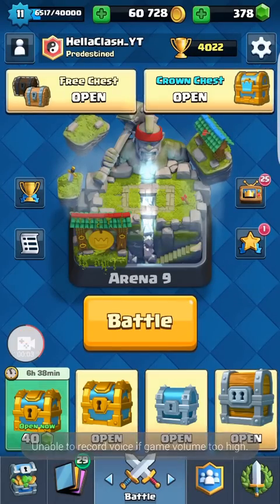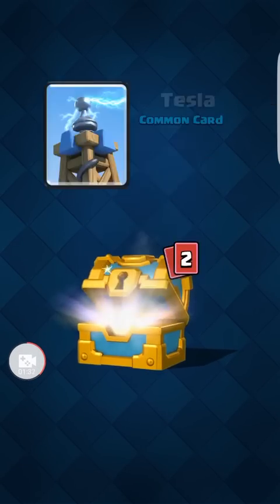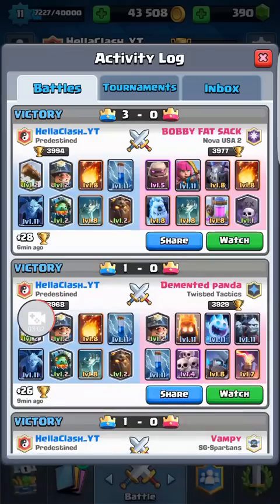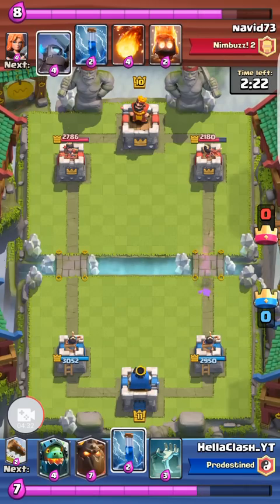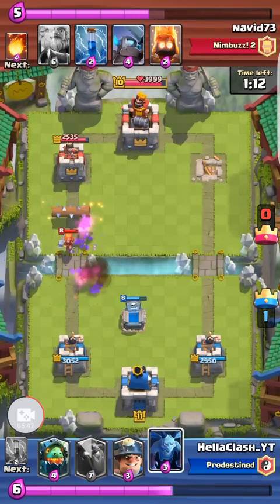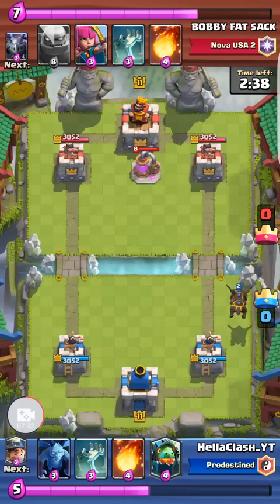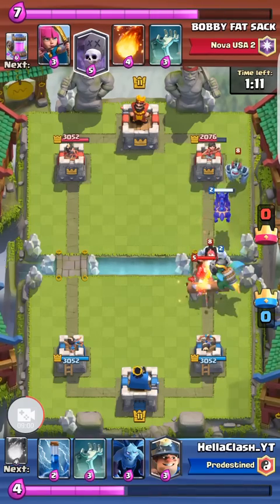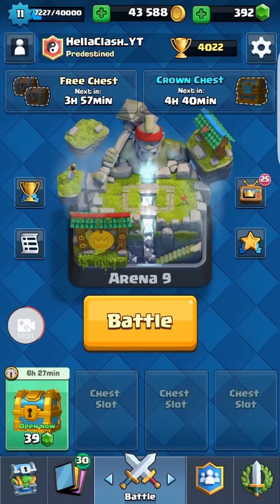Giant Chest Opening & Back to 4k Game Replays - Clash Royale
Opening a Giant Chest and bunch of other chests night before Update, upgrading fireball to Level 9 and replays on getting back above 4000 trophies!